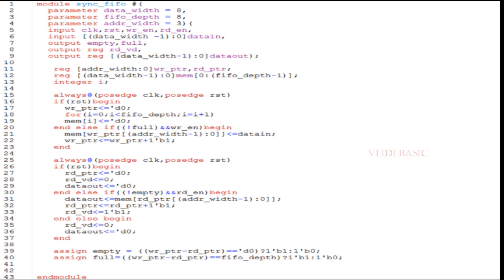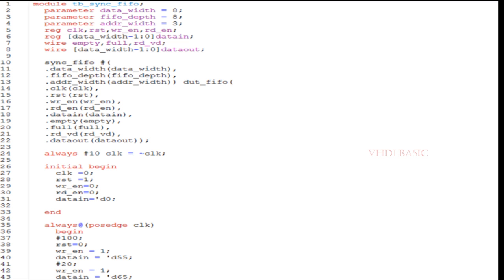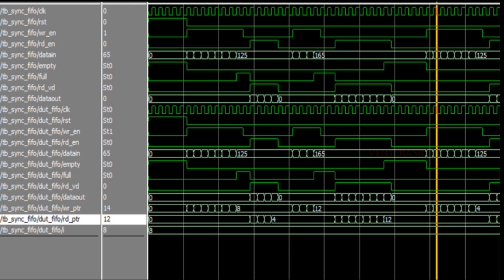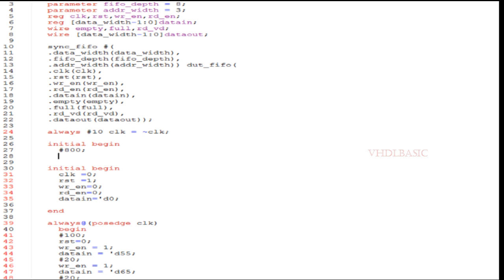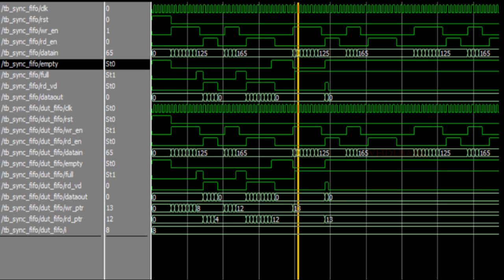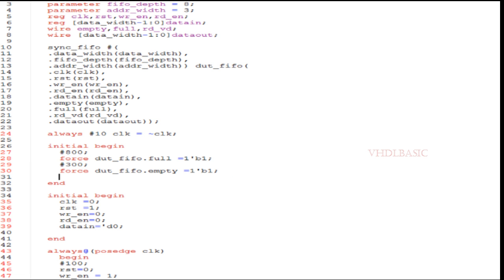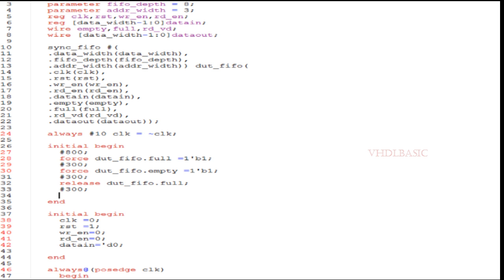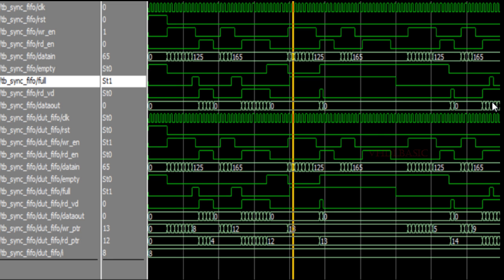Explained Force and Release in verilogHDL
A force procedural statement on a net overrides all drivers of the net gate outputs, module outputs, and continuous assignments until a release procedural statement is executed on the net. Releasing a variable that currently has an active procedural continuous assignment shall re-establish that assignment.